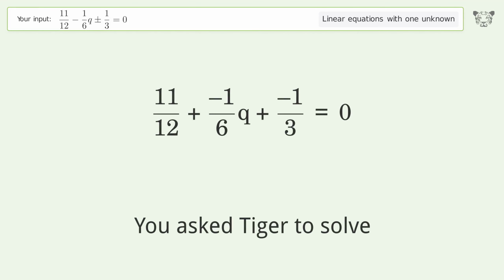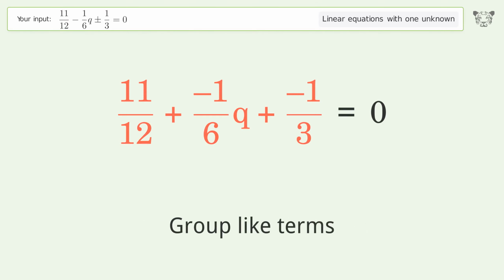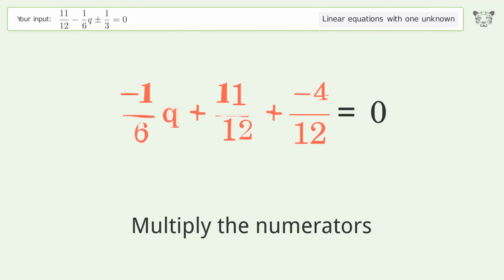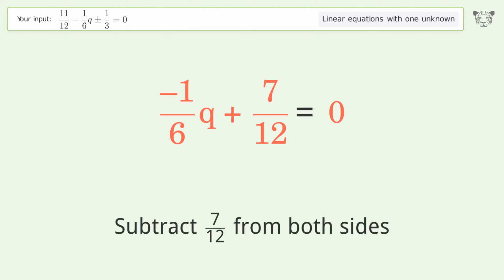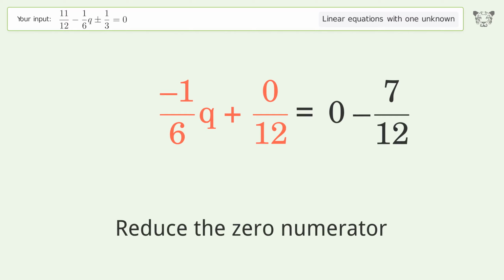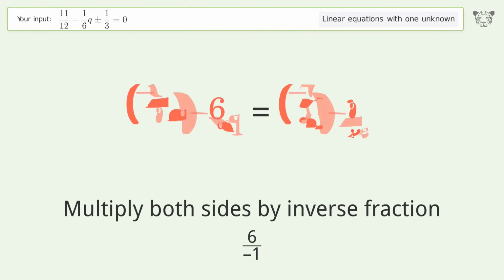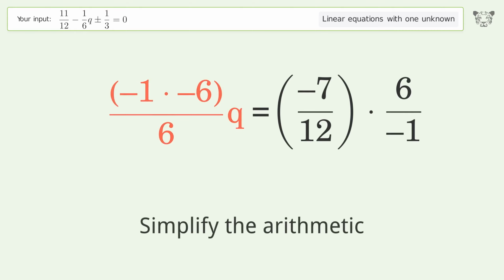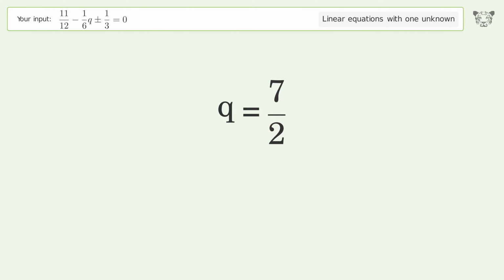Solve 11/12-1/6q+-1/3=0: Linear Equation Video Solution | Tiger Algebra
Struggling with 11/12-1/6q+-1/3=0? Watch our step-by-step video on Tiger Algebra to master this linear equation effortlessly.